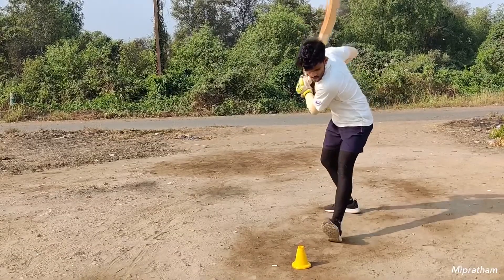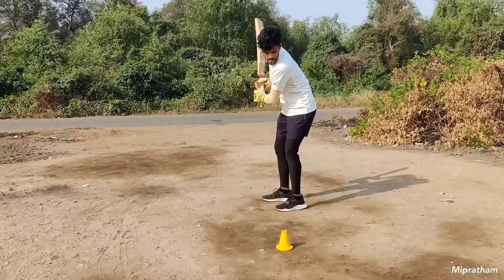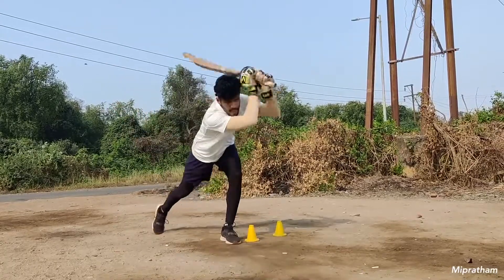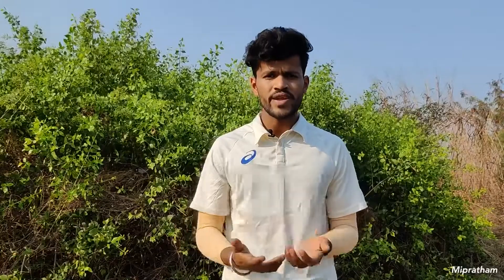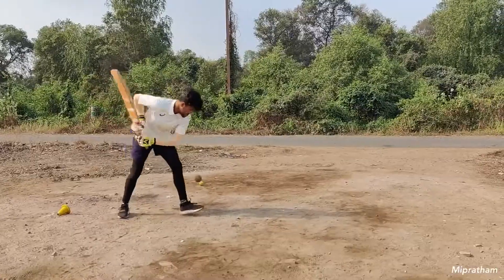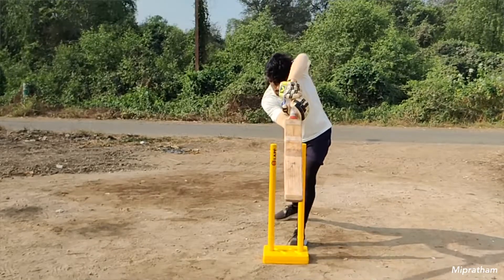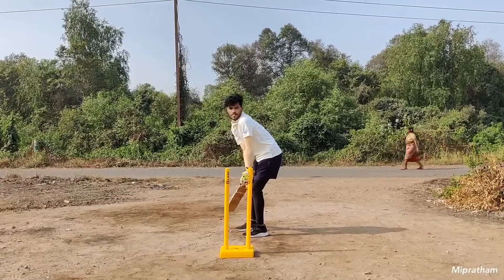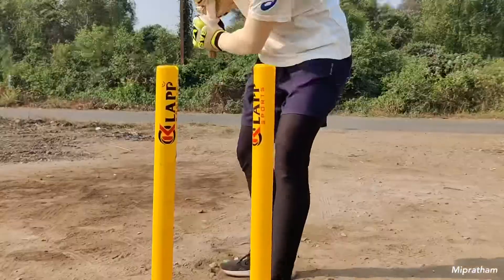Cricket Batting Drills.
As we all know, Cricket is a Technical based game. But Batting in cricket is bit more technical aspect of the game. To be a good batsman you need to be in a proper state of Mind and as well as technique. In this video, I share some of effective drills that will help you become a better batsman.

And also a big thumbs up for Vicky who got up early for helping me with this video.